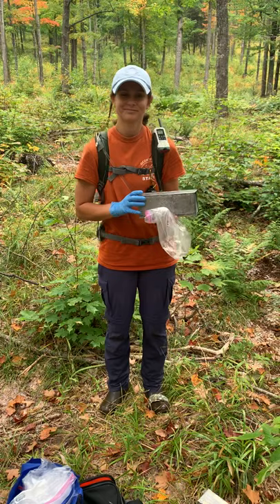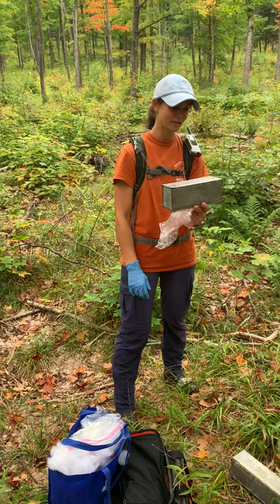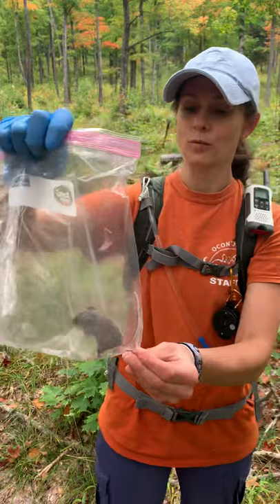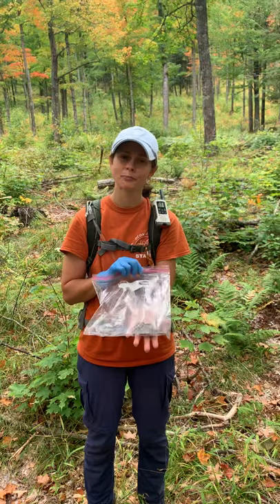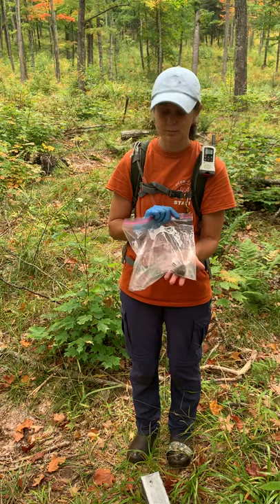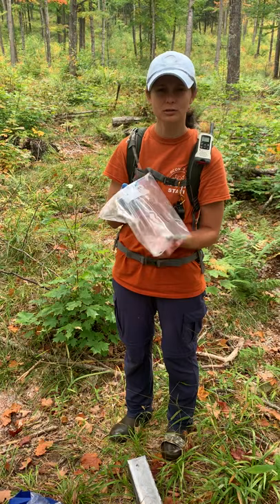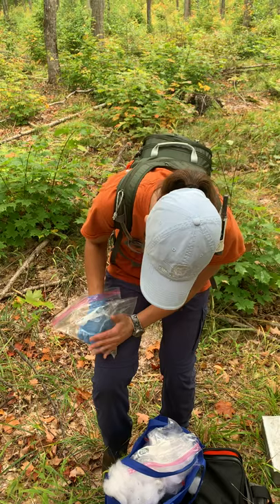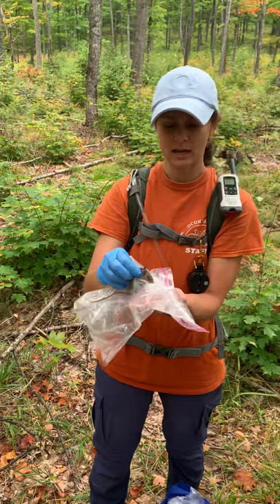Small mammal trapping in Northern Michigan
MSc student in Michigan Tech’s School of Forest Resources & Environmental Science discussing our small mammal research & how we safely collect data from captured small mammals